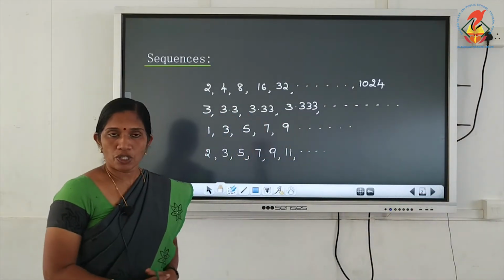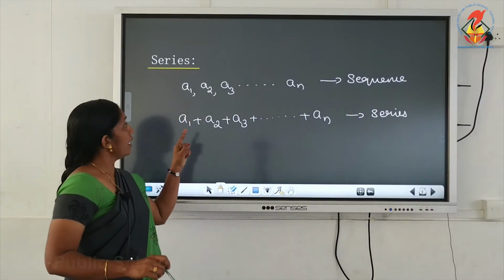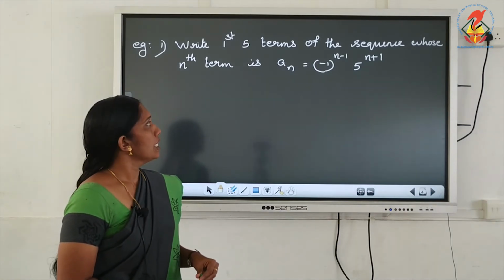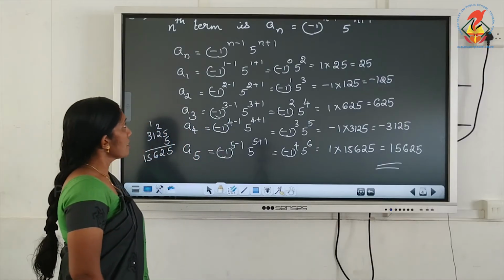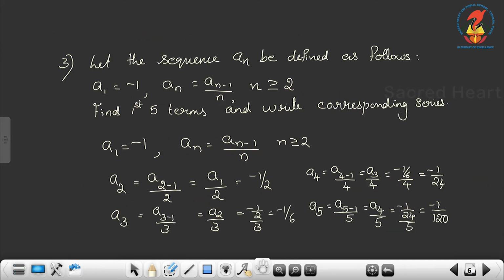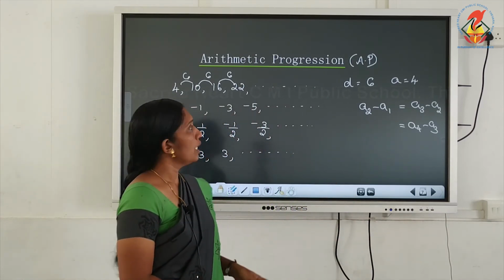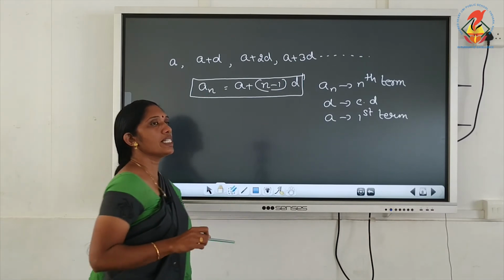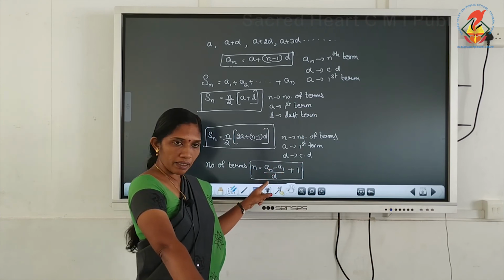Maths11 Chapter 09 Sequences and Series Video 01 Introduction